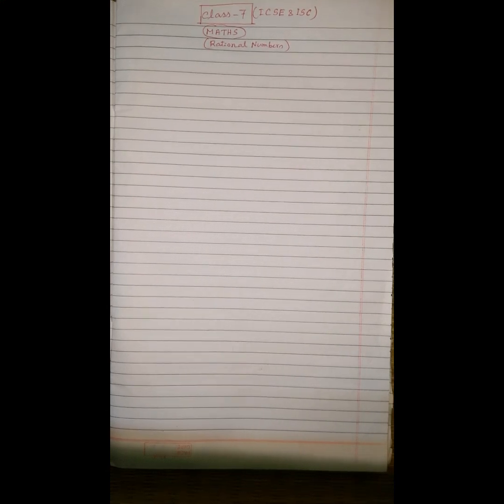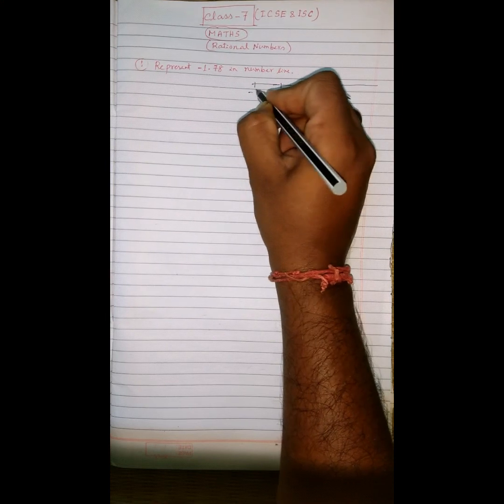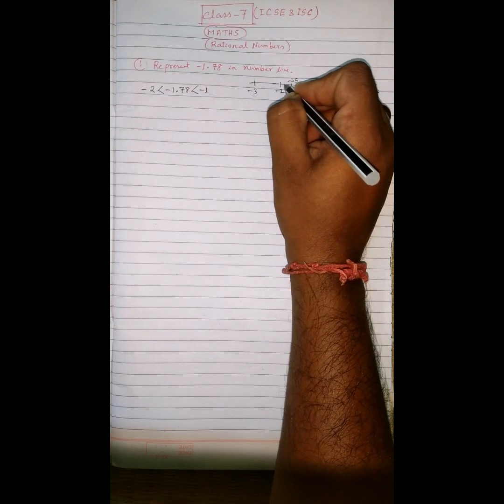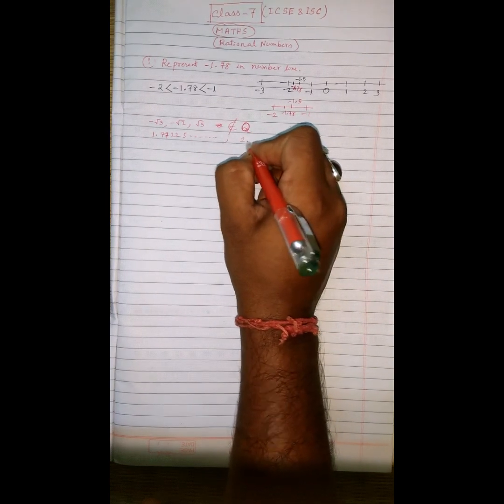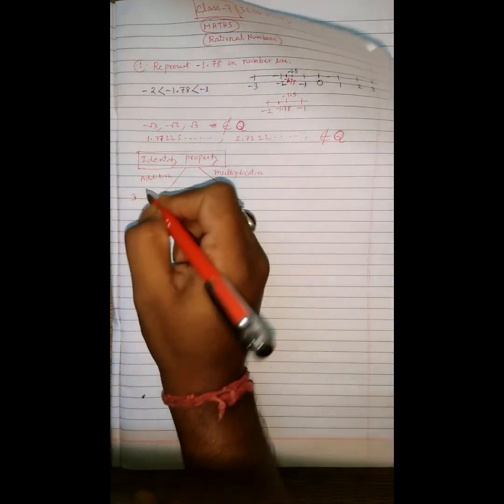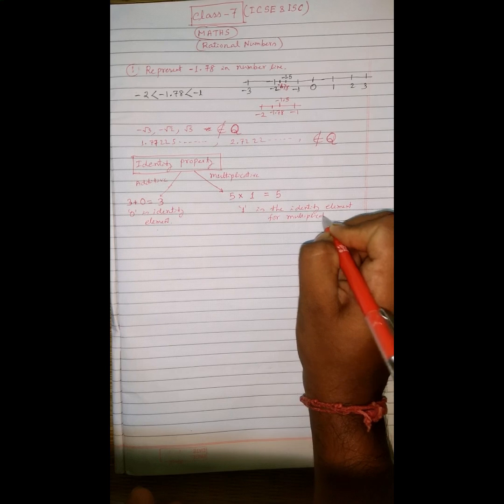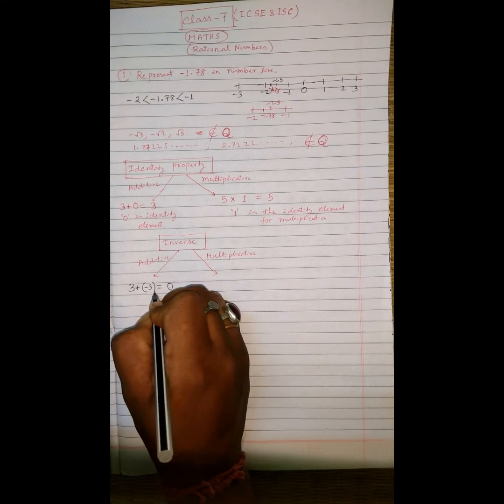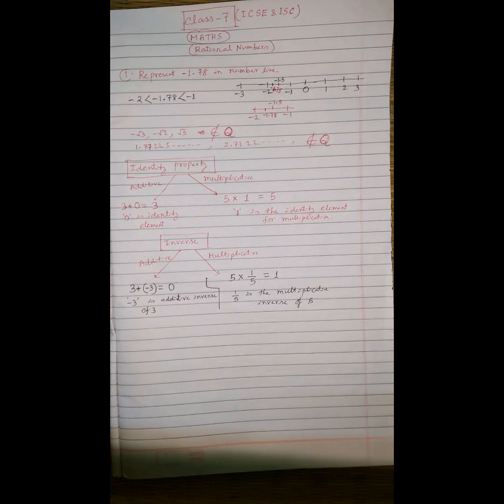Rational number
Class 7 icse mathematics